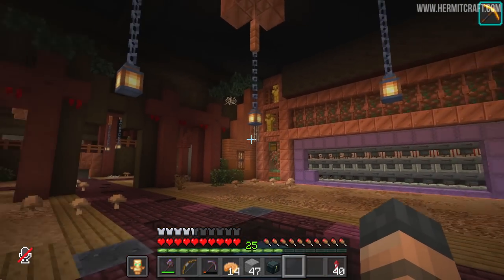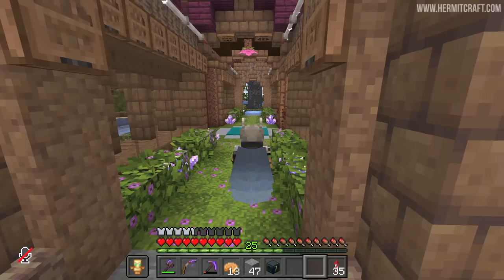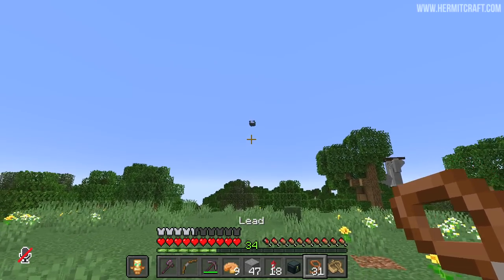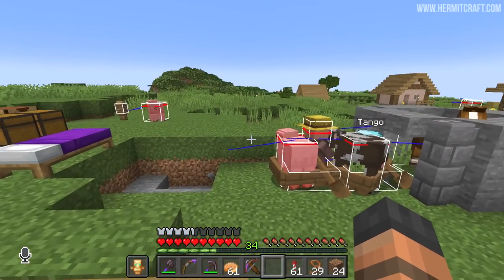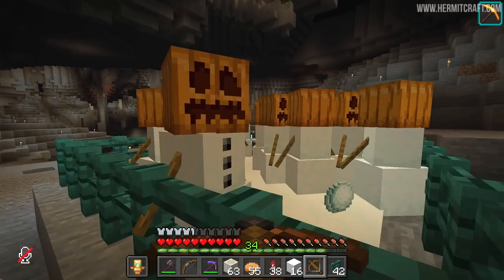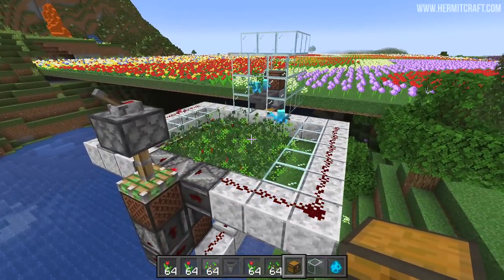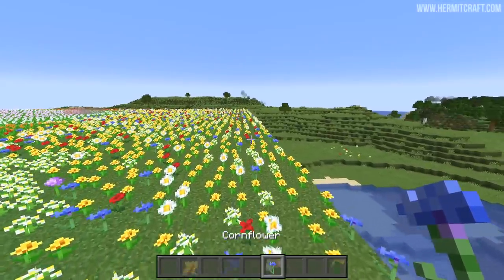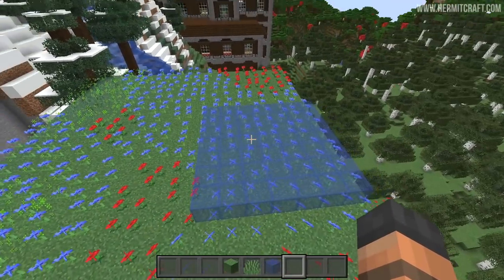Hermitcraft IX 1077 Sacrificing Tango & Allay Adventures!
and find out how you can get 3 months of ExpressVPN free!
This episode we deploy the first mini game in  @GoodTimesWithScar  's new project area!

 Song: Wait
 Song: Far
 Song: Droopy Likes Your Face
 Song: Subwoofer Lullaby
 Song: Haunt Muskie
 Song: Minecraft